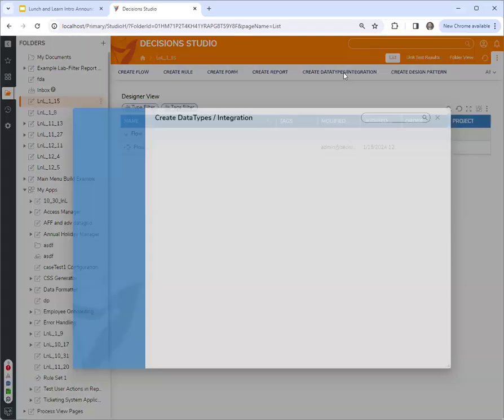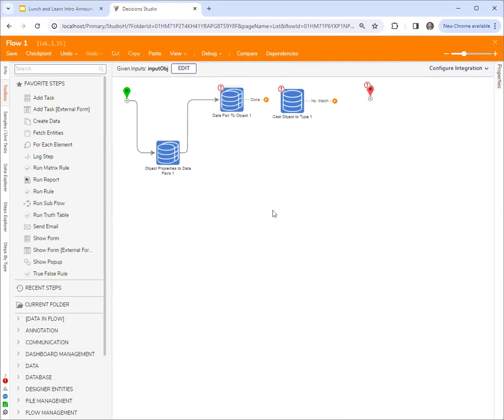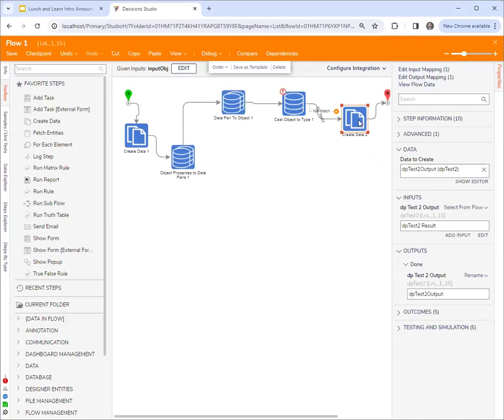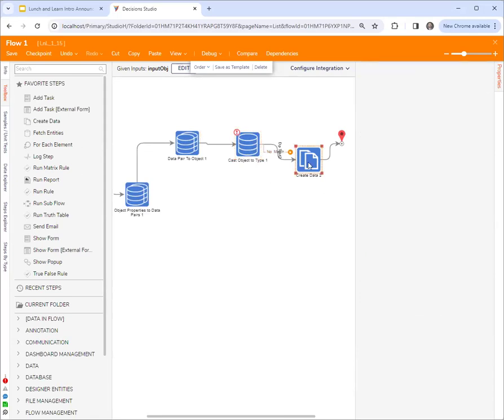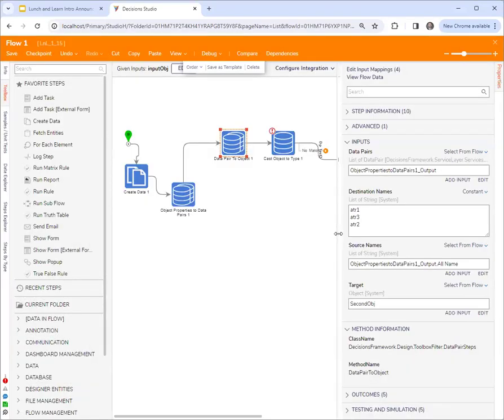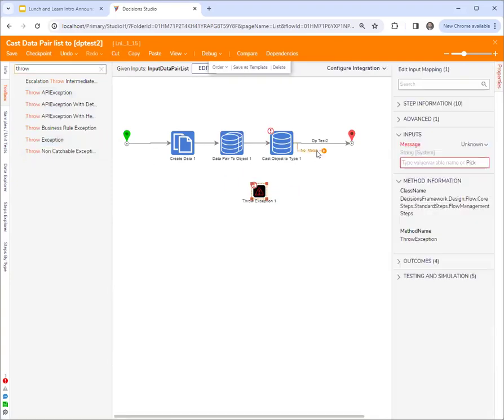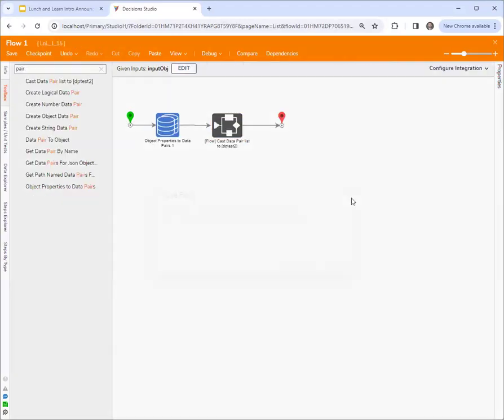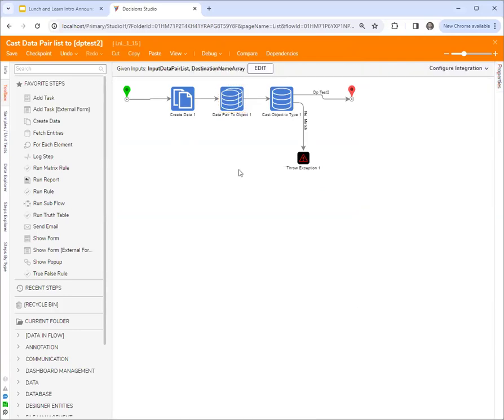Decisions Q/A Lunch & Learn - 1/15/2024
"Is there a simple way to convert a list of data pairs to a defined data structure?" --8:17